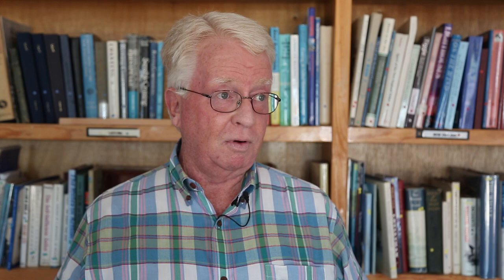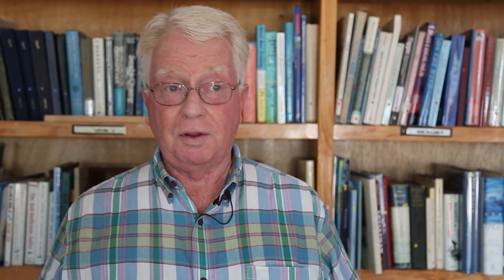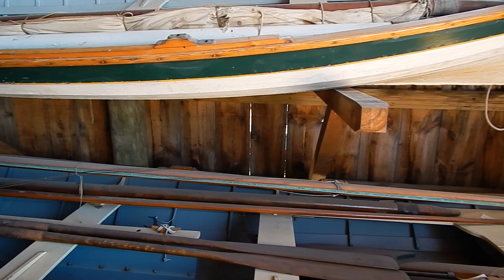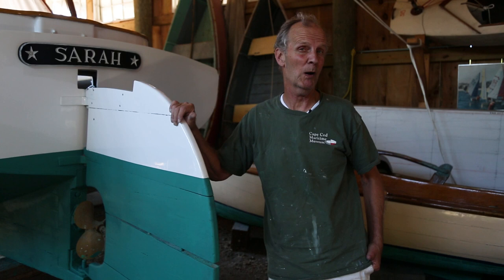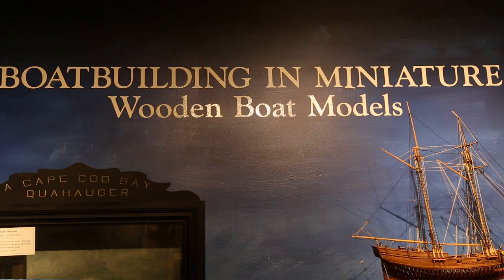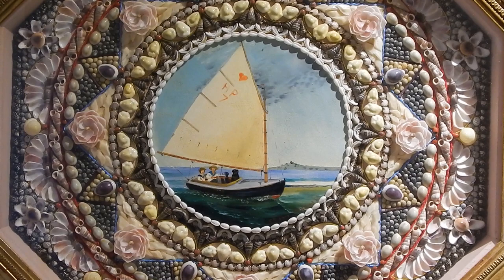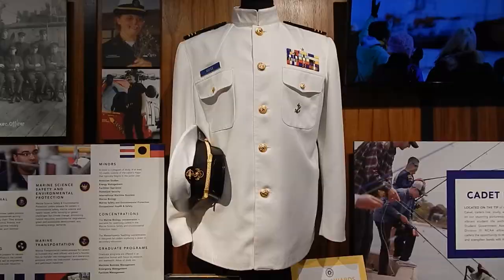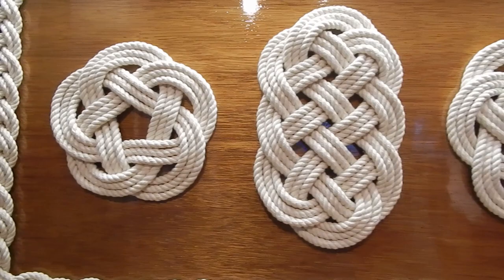Cape Cod Maritime Museum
We took a trip to Hyannis to see what the Cape Cod Maritime Museum is all about. Hear from David McCaskey, the Interim Executive Director, and Bruce Colvin, the museum shipwright.